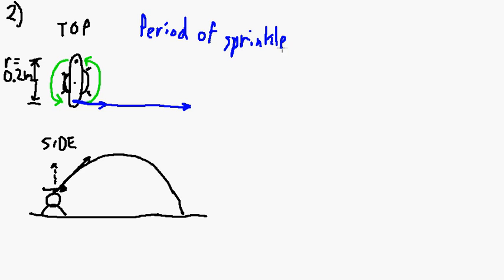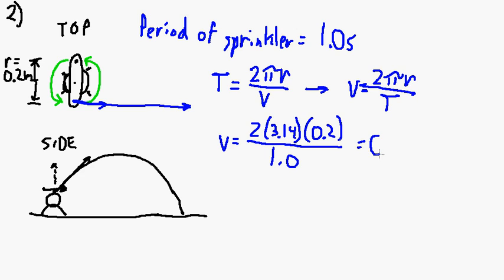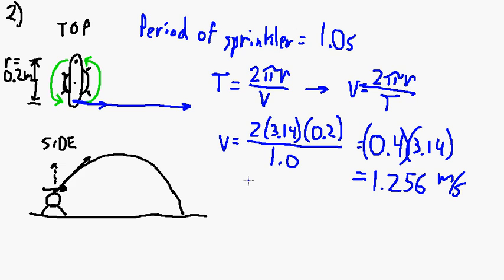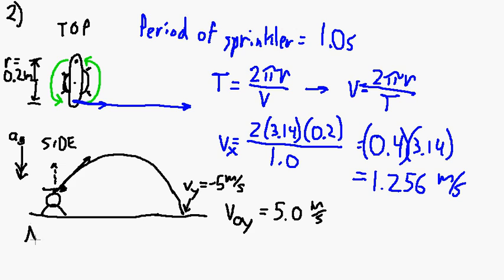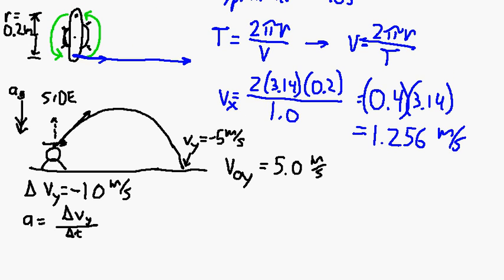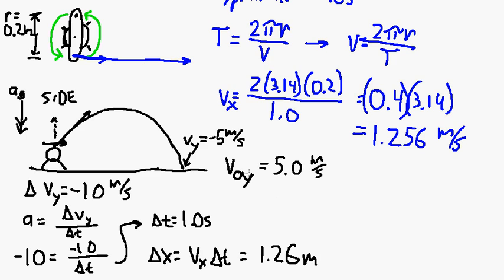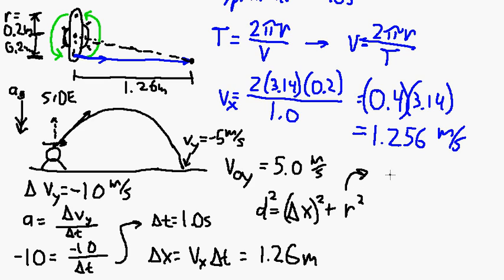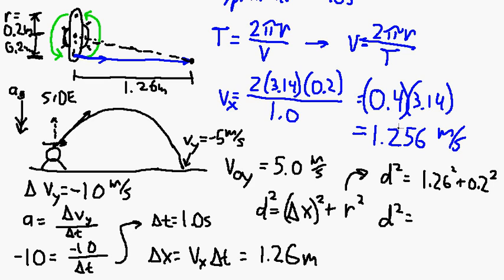2dk Practice P2 (Lawn Sprinkler)